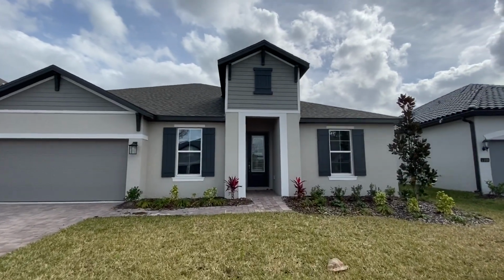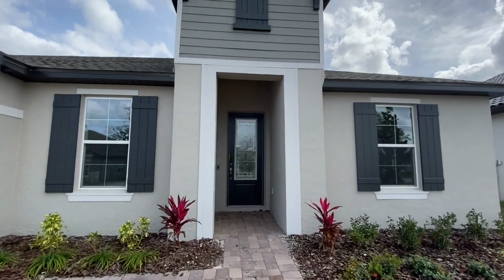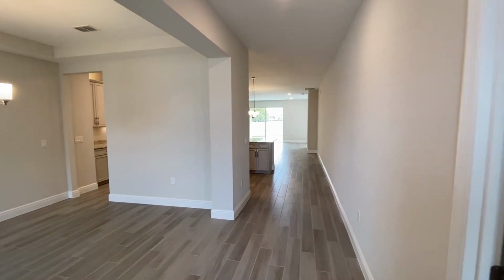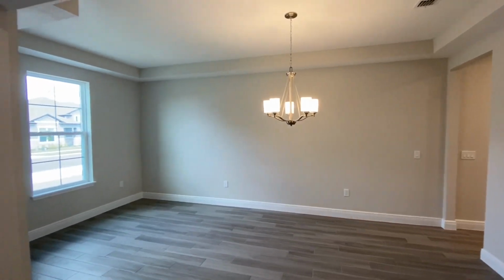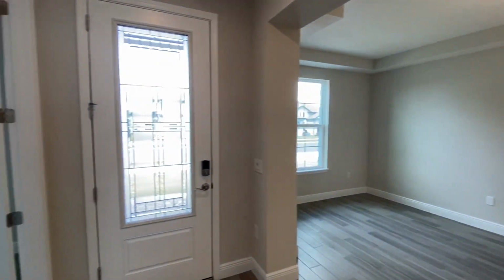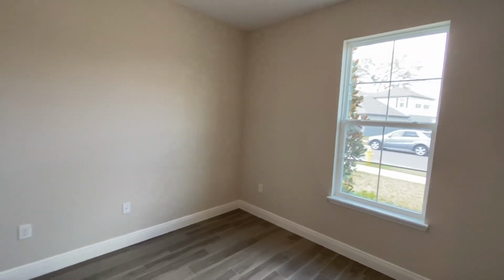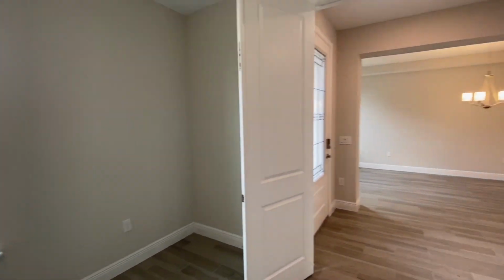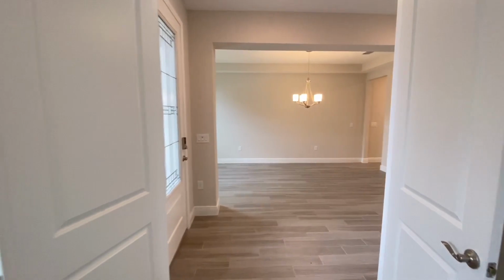Orlando New Model Homes - Hawk’s Crest by Meritage Homes - Shore Model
Why work with Mark Hide when buying a new home?

. I am a Full Time REALTOR/Broker/Owner of Clock Tower Realty LLC with over 17 years of real estate experience and over 700 home sales.

• I will be with you for ALL your builder meetings – Pre-construction, Pre-drywall and Final Walk Through (I have sold well over 100 NEW homes so to have another set of experienced eyes is essential throughout this process)

• I will update you periodically with photographs, drone photography and video throughout the building process.

• I will be the liaison between you & the builder if any issues or disputes do arise.

• I will rebate you 1% of my commission towards your closings! For example: If you purchase a $400,000 home – I will be rebating you $4000 at closing!

 This is a ‘Win/Win’ for any new home buyer – please take a look at my 50 plus 5-Star Reviews on Zillow (most of them new home buyers!)

Thank you & hope that I get the opportunity to work with you in the future.

Mark Hide

. I am a Full Time REALTOR/Broker/Owner of Clock Tower Realty LLC with over 16 years of real estate experience and over 600 home sales.

 This is a ‘Win/Win’ for any new home buyer – please take a look at my 40 plus 5-Star Reviews on Zillow (most of them new home buyers!)

Mark Hide